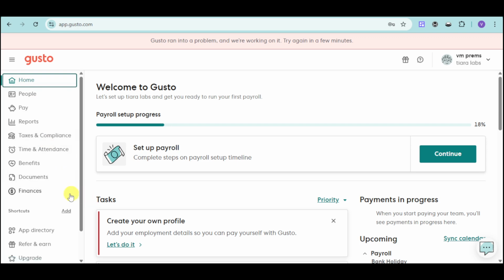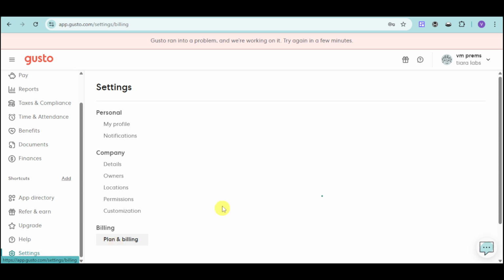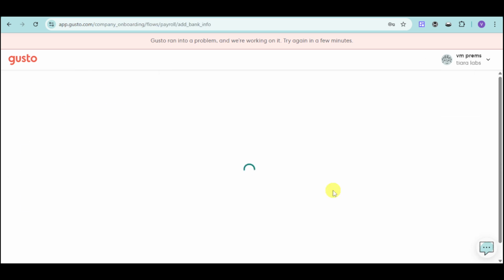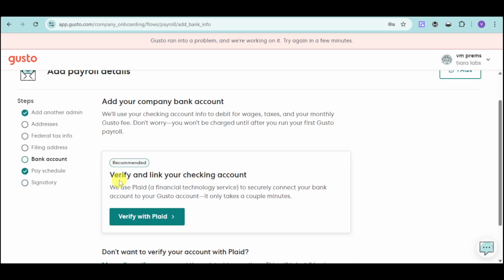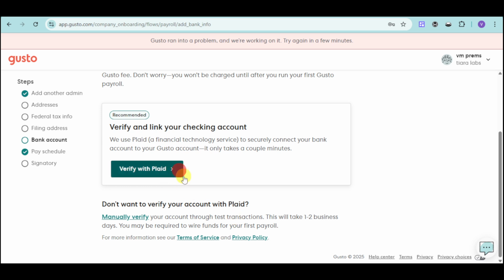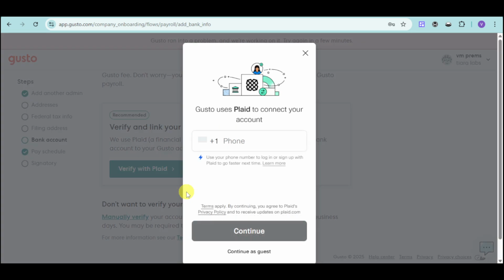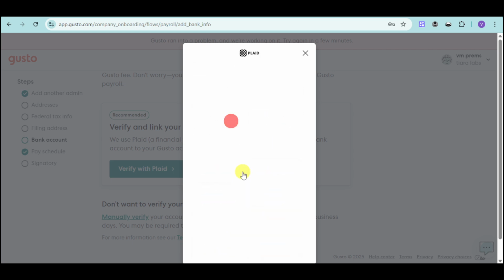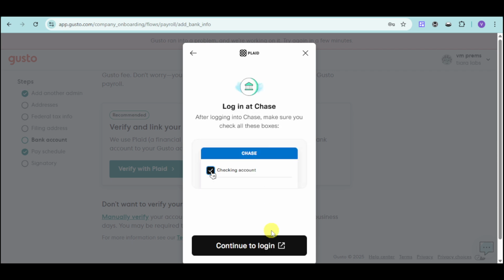How To Add Bank In Gusto 2025 (EASILY)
Setting up payroll with Gusto? This quick tutorial shows you how to add a bank account in Gusto so you can start paying employees or contractors with direct deposit.

We’ll walk you through the steps to securely connect your business bank account, verify micro-deposits, and set it as your primary funding source.
Perfect for small businesses setting up Gusto for the first time or switching bank accounts.